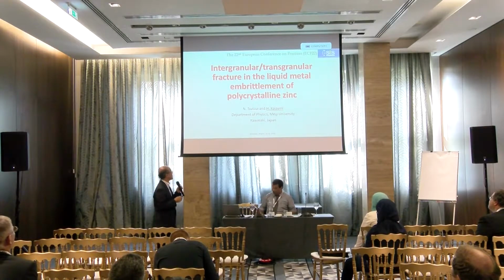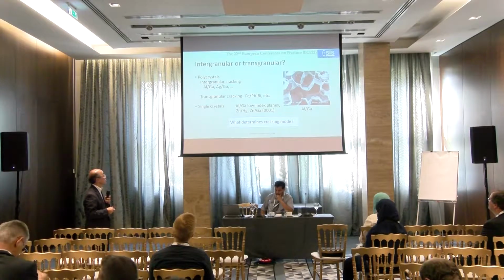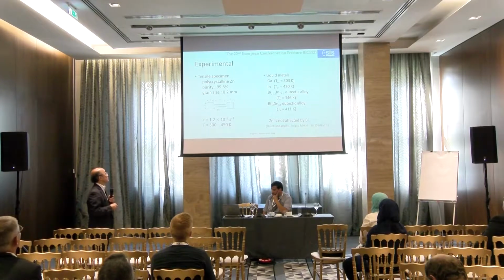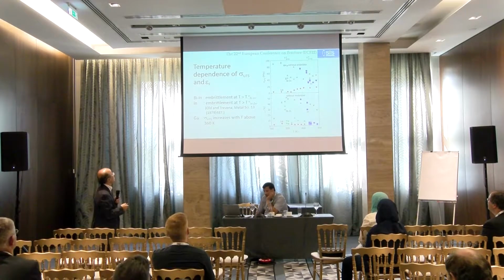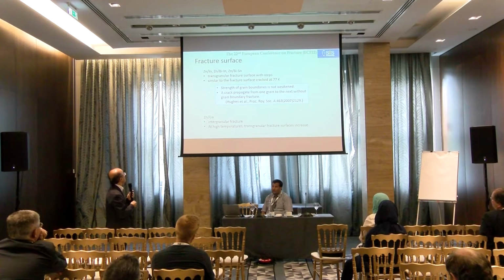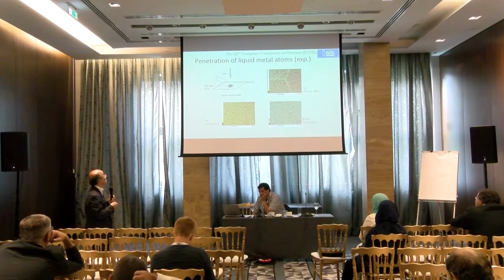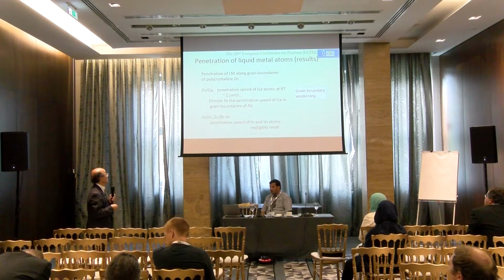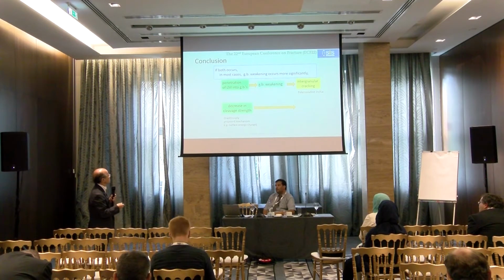Intergranular transgranular fracture in the liquid metal embrittlement of polycrystalline zinc